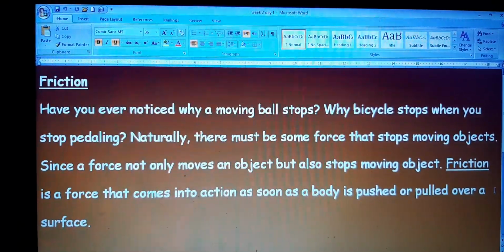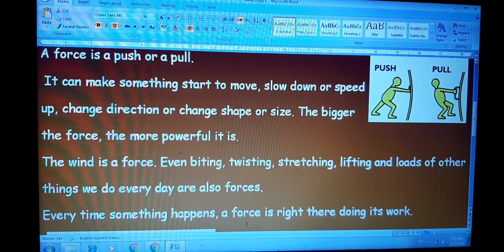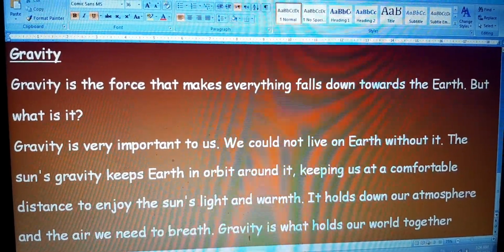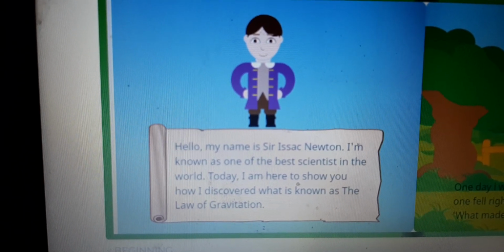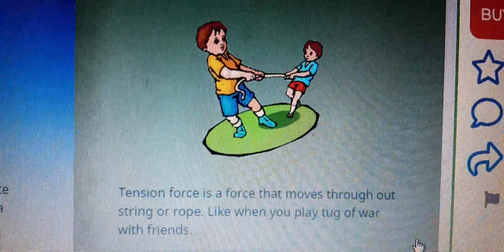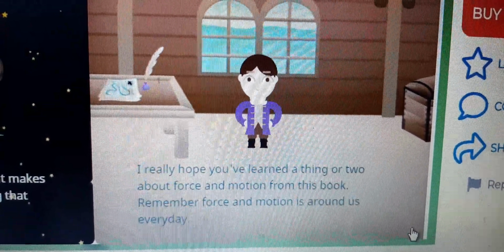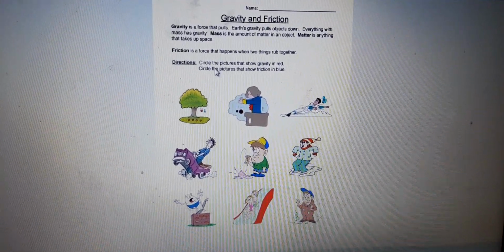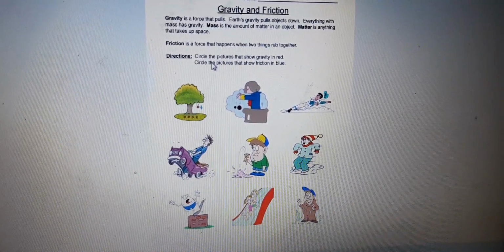Friction and Gravity